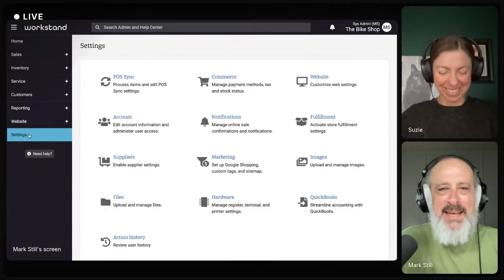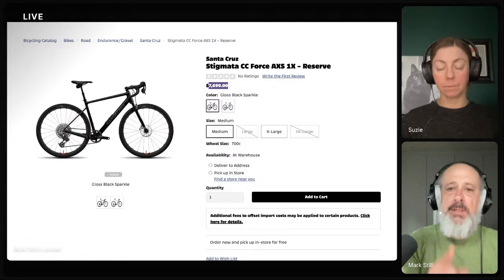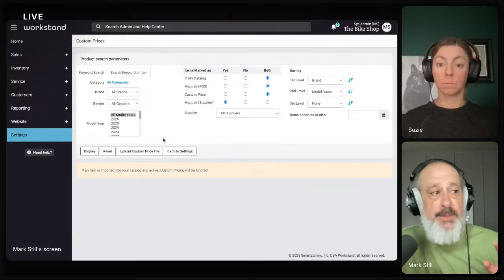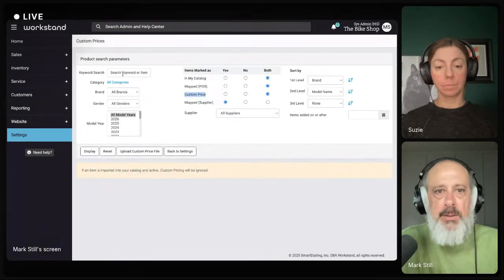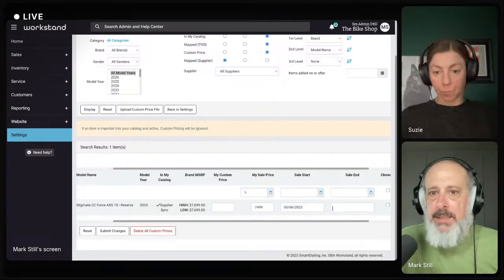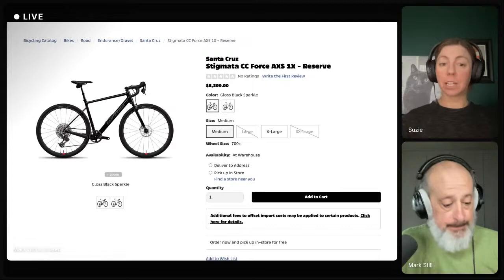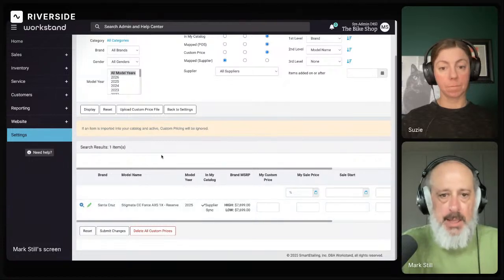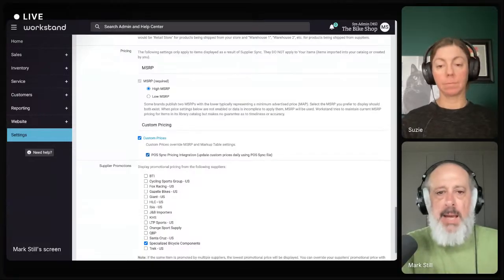Supplier Sync Custom Pricing: set manually or via Point of Sale data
When you want to control the pricing of products displayed on your Workstand website from your supplier warehouses - what we call Supplier Sync - you can use our Supplier Sync Custom Prices. There is a manual option and a more automated option that uses your POS data to control prices of products even when you don't currently stock those products.

Ryan Atkinson has continued his travels and brings us the latest in how brands, suppliers, and merchants in bicycle retail are feeling during some uncertain times. There are bright spots and some optimism, particularly among retailers.

Themes from industry events
Bicycle Leadership Conference (suppliers)
NBDA Retailer Summit (both) - join the Midwest event in Bentonville in May
CABDA West (both)

Uncertainty among suppliers, optimism with dealers
Tariff confusion and frustration
Throttle electric bikes
Used and pre-owned
Tap into health/beauty, active lifestyle, prioritize health
Profitability
Ecommerce

March online sales performance
US sales +9% and orders +7%
CA sales -18% and orders -32% (sporting goods generally -6.9%)
Dollar growth was fueled by road and mountain bikes, plus the surprise performance of comfort and commuter bikes. Electric bikes had a surprising slump.
CA non-essential discretionary down, calls from concerned clients
US consumers getting ahead of tariffs

Cyclingnews article on DeMinimis (Ryan’s rant)
Bummed how they characterized Bob Margevicius’ testimony
Bob is a VP for Specialized
He’s an exceptional representative for our industry on trade issues
Nobody knows EU, Asian, and US manufacturing/trade as well
Tireless contributor and just awarded People For Bikes (PFB) lifetime achievement award
The author conflated legitimate tariff frustration with DeMinimis
DeMinimus exemption increased to $800 in 2016
PFB has lobbied for change since
Reason for so many cheap products disrupting the IBD market
Cheap D2C electric bikes, cheap helmets and lights on Temu, etc
Unsafe for consumers, erodes value proposition for retailers, takes away high margin retail sales
We encourage listeners not to spread click-bait rumors just because they think the headline gets attention